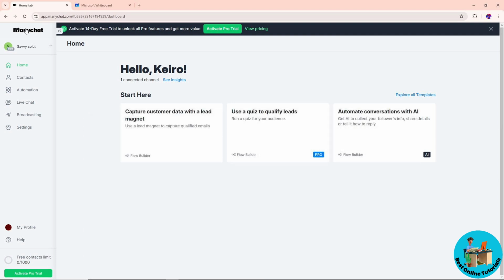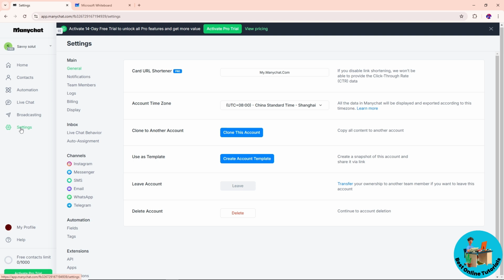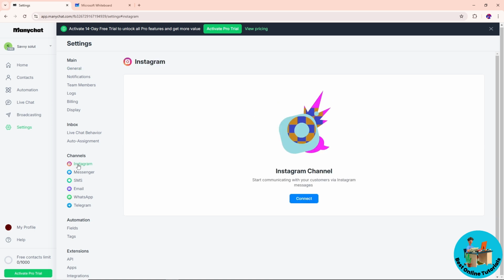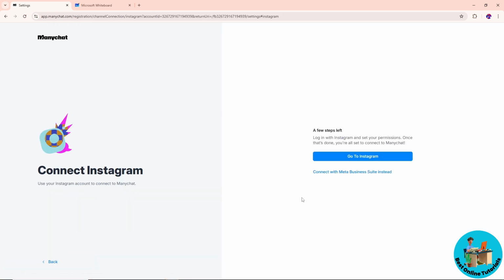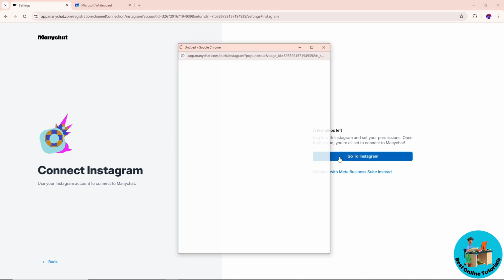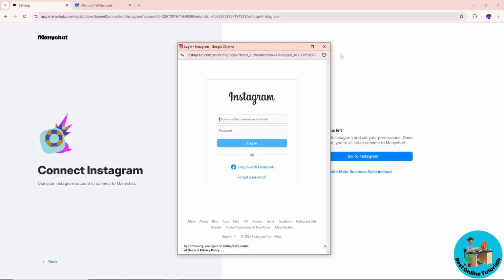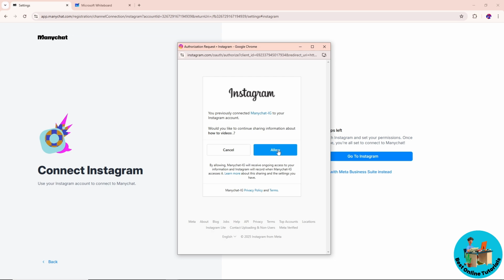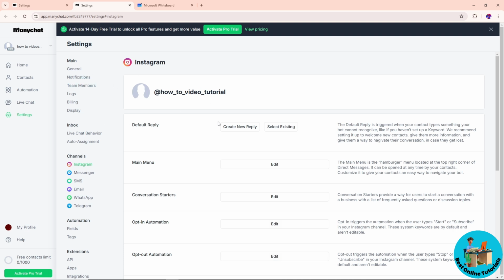Are You Using ManyChat for Instagram? Here’s How to Set It Up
How to integrate manychat with Instagram - Step By Step Tutorial

Learn how to seamlessly integrate ManyChat with Instagram in this step-by-step tutorial. Start engaging with your audience on Instagram like never before!